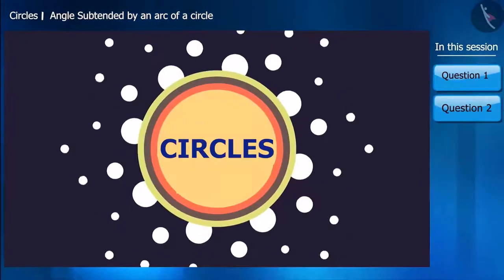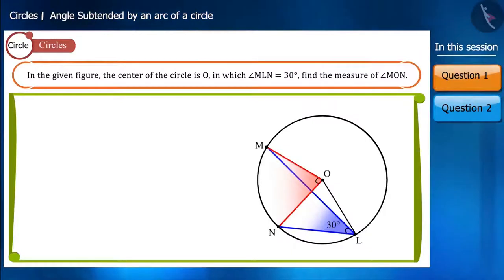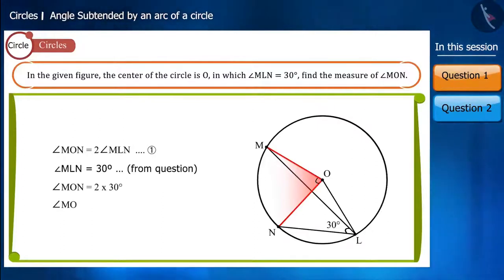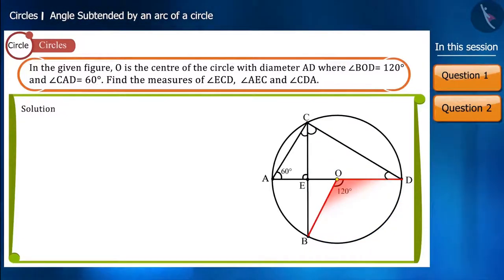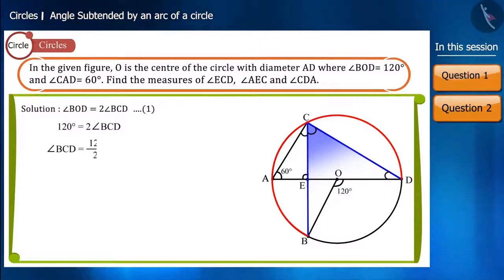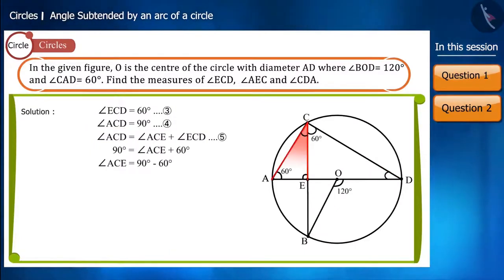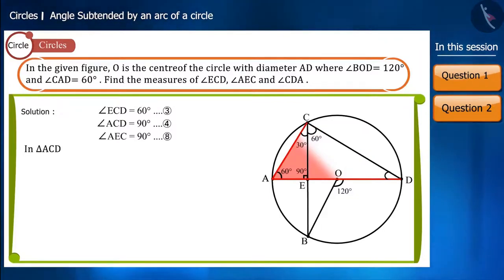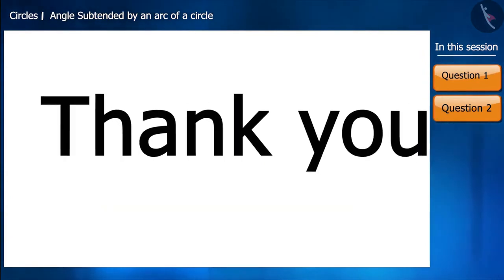Class 9 maths chapter 10 - "Circles" (Part 13) cbse ncert